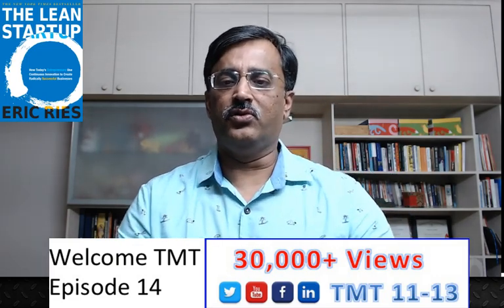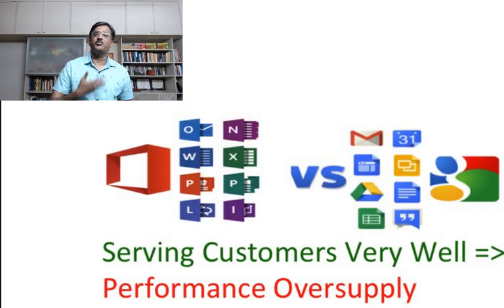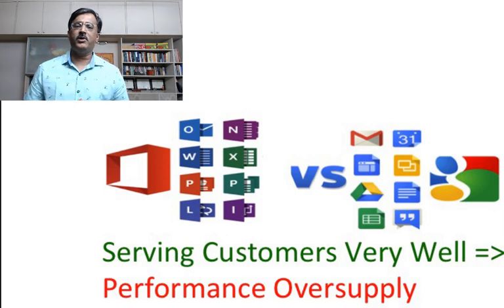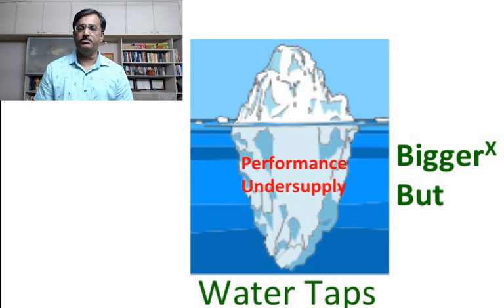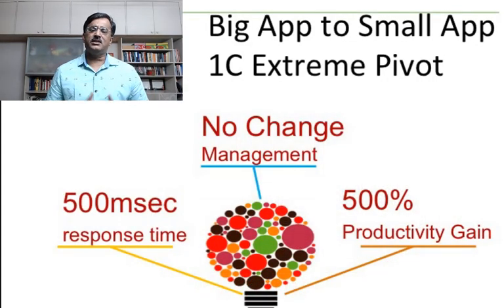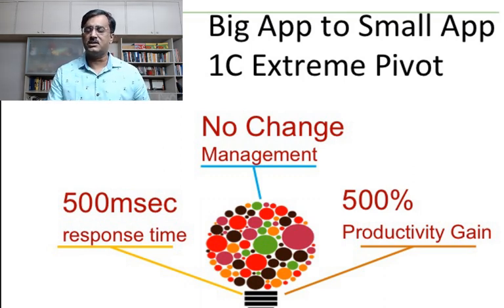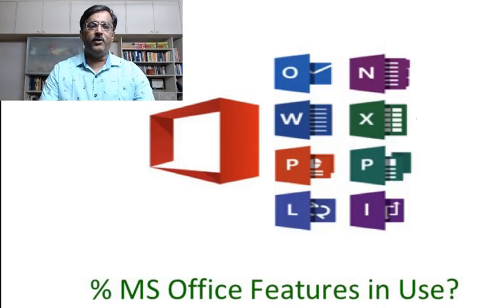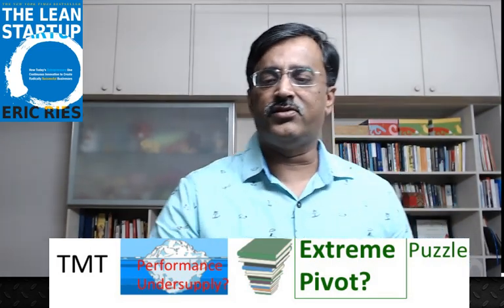TMT 14 Lean Startup by Eric Ries Part 2